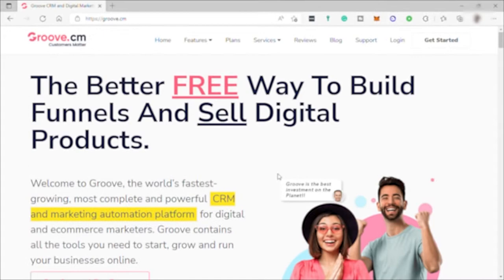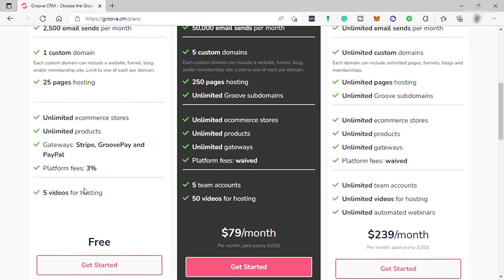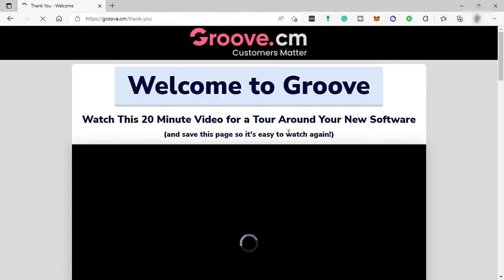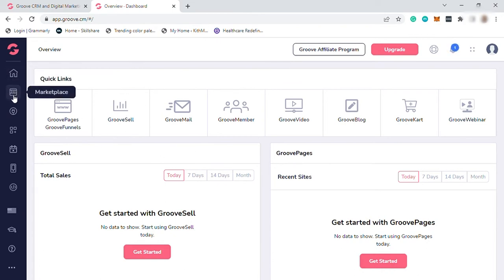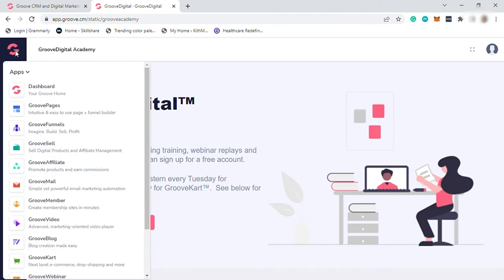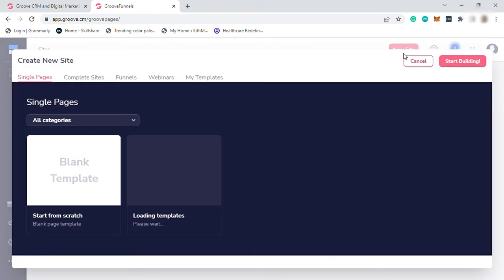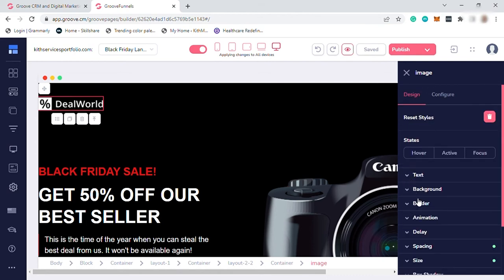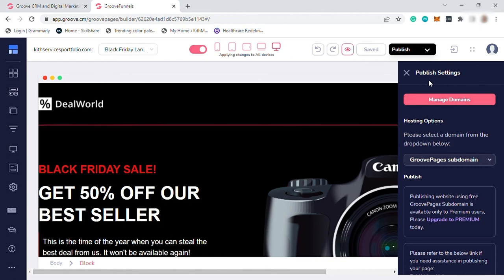GrooveFunnels Tutorial for Beginners | How To Use GrooveFunnels (Beginners Guide)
In this video, I will show you‎‎‏‏‎ ‎how to navigate through GrooveFunnels as a CRM and digital marketing automation platform. This step by step tutorial will teach you how to use this all-in-one tool that will allow you to build sales funnels, amazing landing pages, and set up websites so you can sell your products online.